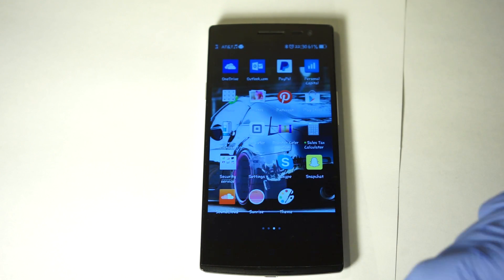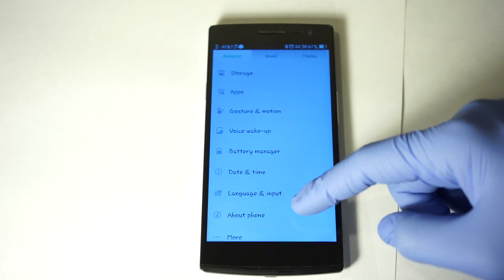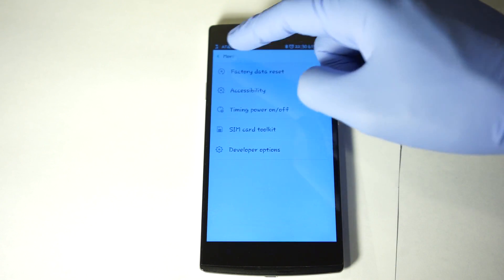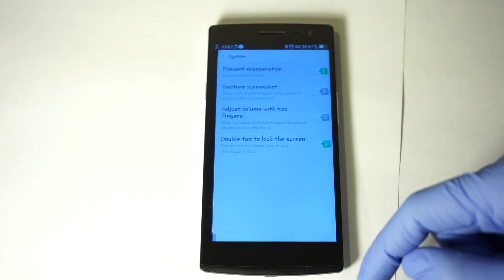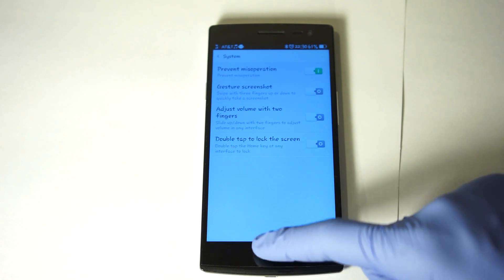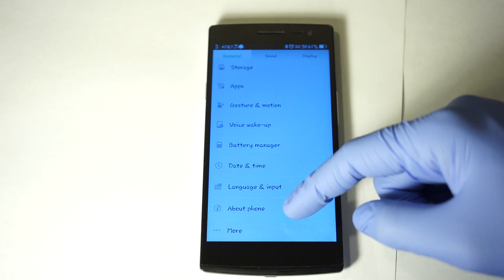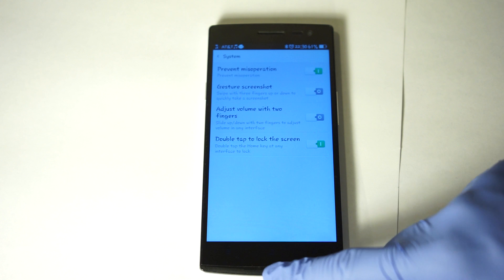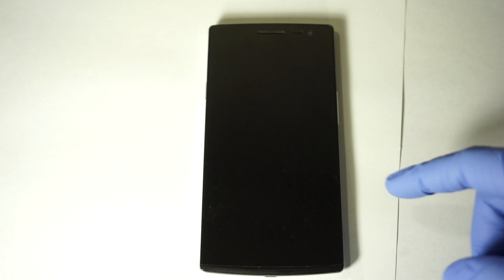Android Cool Feature : Double Tap Lock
Cool Android Feature : Double Tap Lock

If you're interested in the voiceprint feature, the link to the video:
Voiceprint

Need help? (Line, KakaoTalk, WeChat)